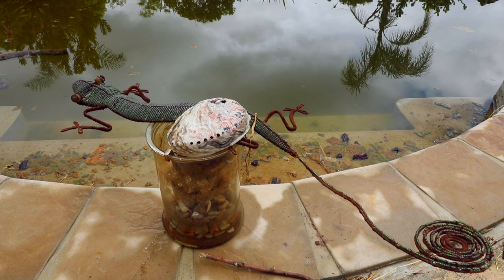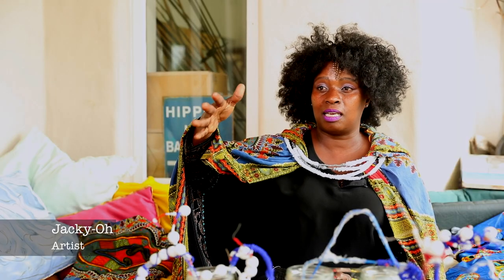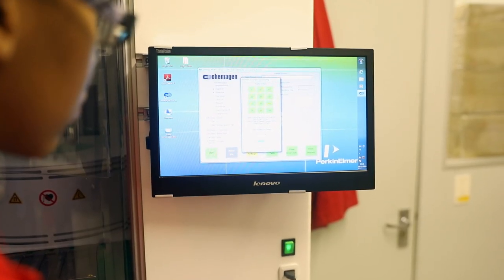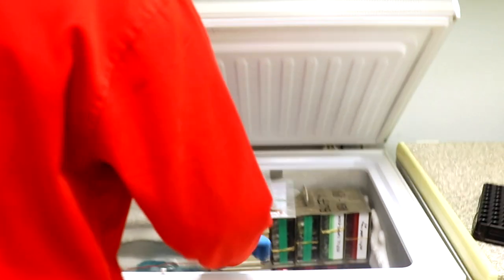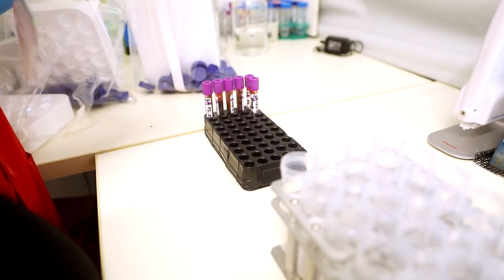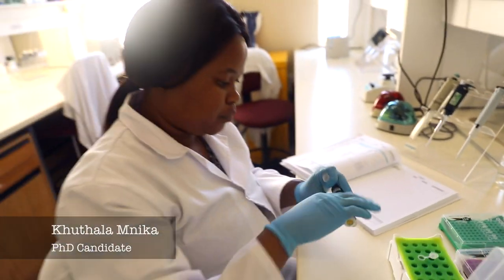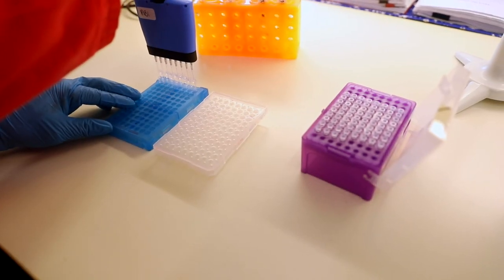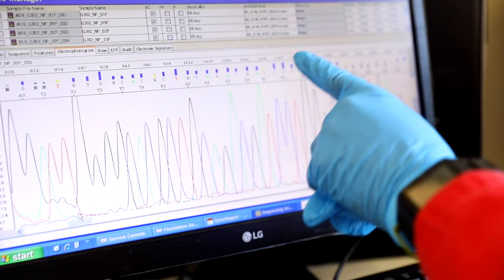GeneMap - enabling precision medicine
GeneMAP (Genetic Medicine for African Populations) is a consortium of 3 projects that stands to foster and enhance the advancement of Genetic and precision medicine, with a focus on under-studied African populations, through the design of research programs that contribute to the generation of genomic knowledge within specific disease areas.

GeneMAP was launched on 7 June 2018 at the University of Cape Town, under the directorship of Professor Ambroise Wonkam.

Stepping Stone Video Outreach Programme  2018

Director: Tshenolo Mabale
Producer: Munashe Makado
Guests/ Interviewees: Prof Ambroise Wonkam; Ass/Prof Jantina De Vries; Khuthala Mnika; Leboganag Montewa; Noluthando Manyisa; Paul Mdliva; Samuel Mawuli Adedey

Equipment and Facilities supplied by UCT

This production was made possible by:
Percy FOX Foundation
Robert Bosch Stiftung
UCT Centre for Film and Media Studies.